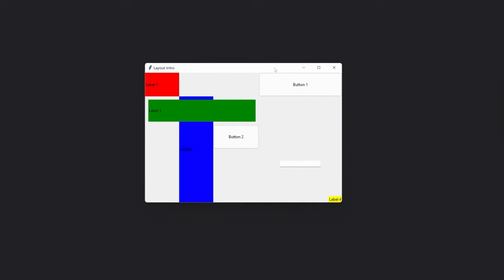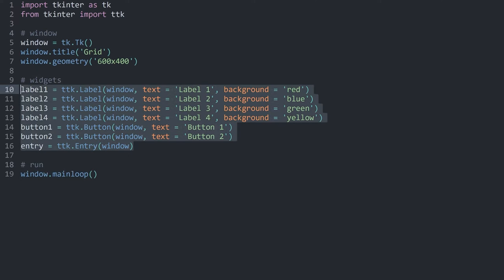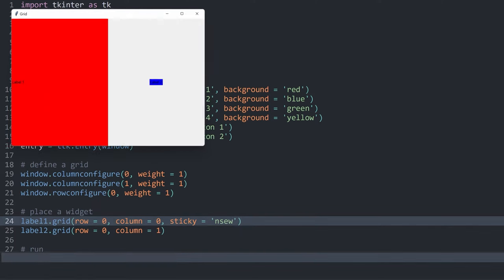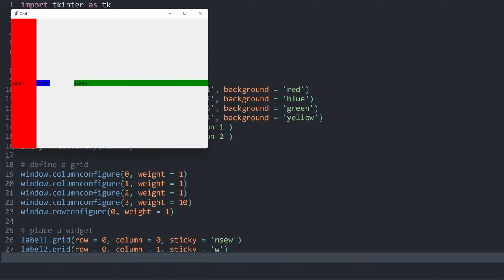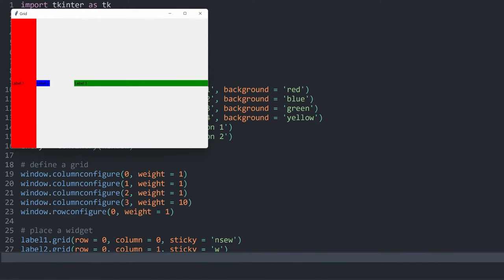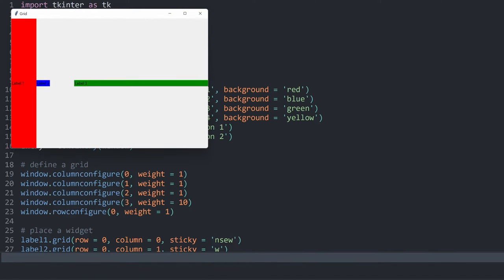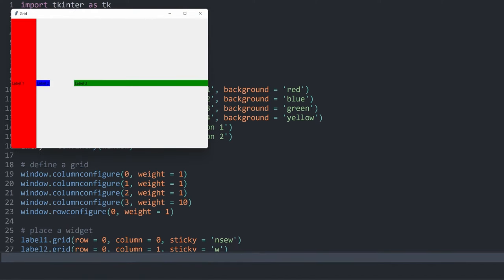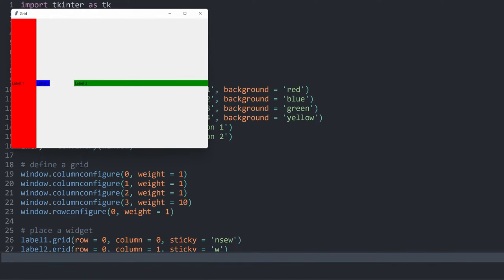The grid layout method in tkinter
A detailed guide on using the grid method to create layouts in tkinter.